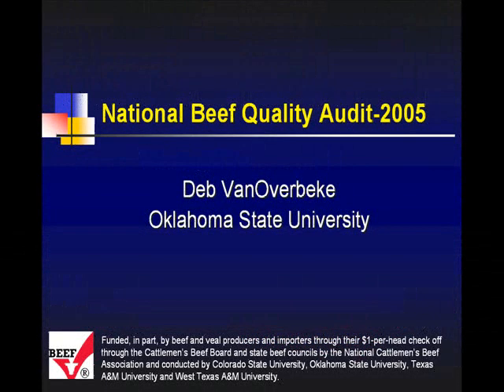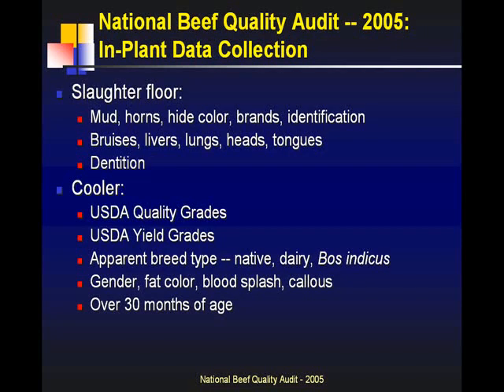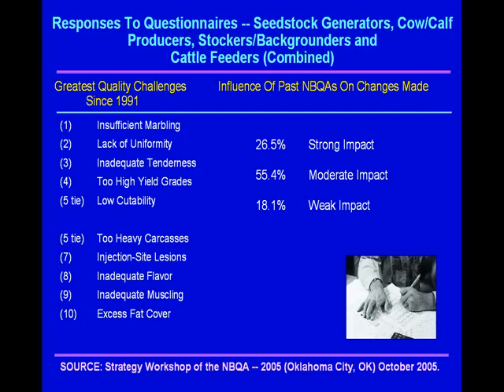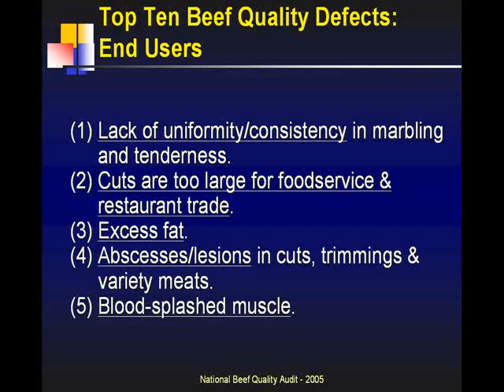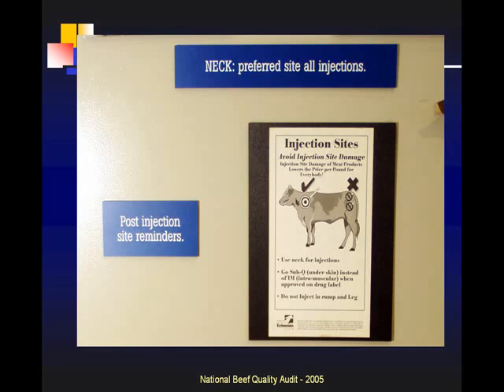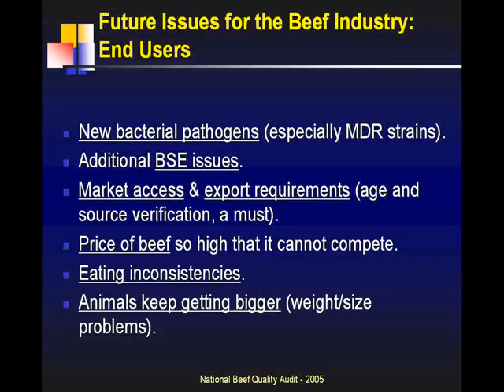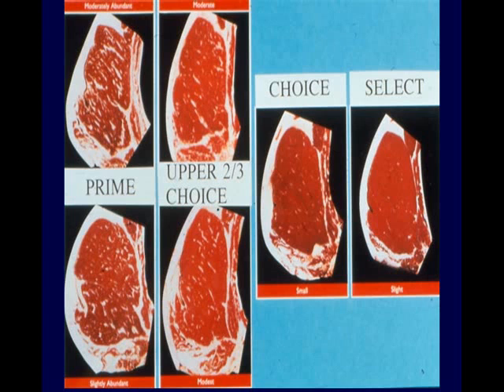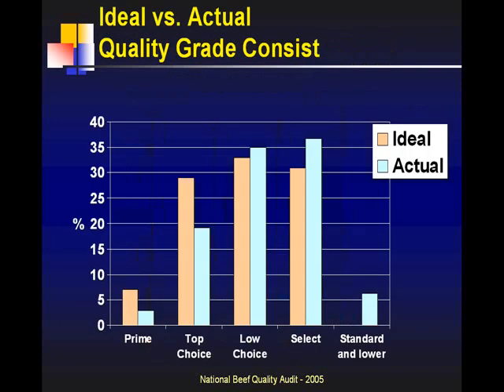Dr. Deb VanOverbeke - National Beef Quality Audit Beef Quality Assurance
Review of the National Beef Quality Audit  Beef Quality Assurance - Dr. Deb VanOverbeke, Oklahoma State University, 2008 Beef Quality Summit.